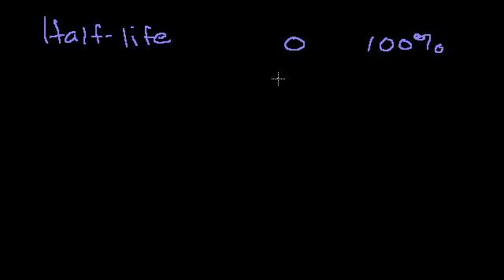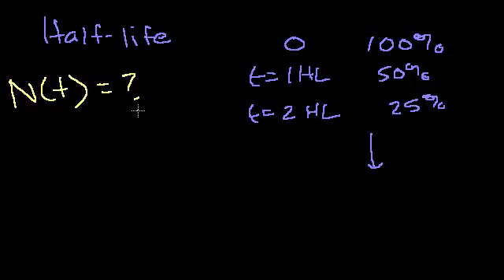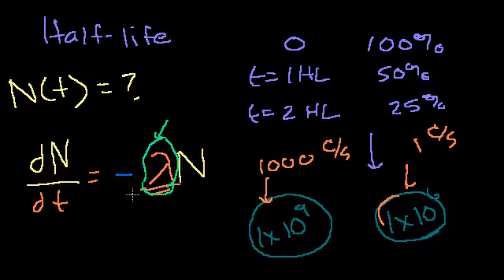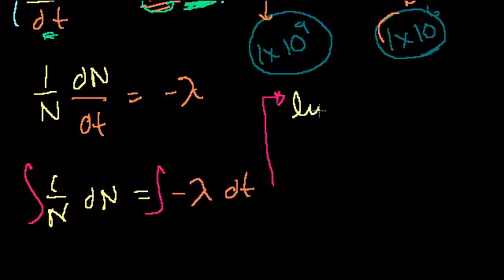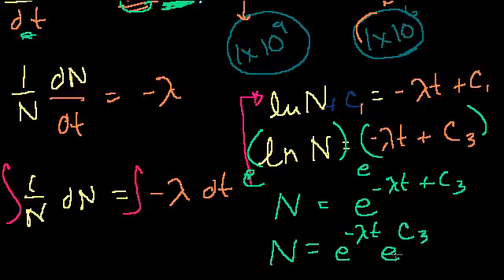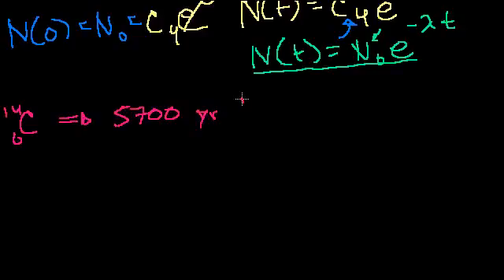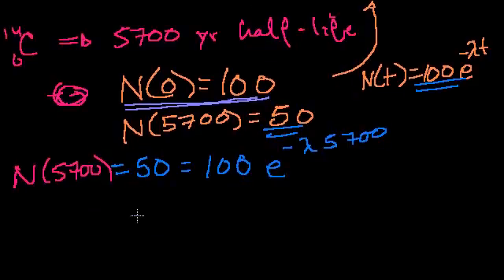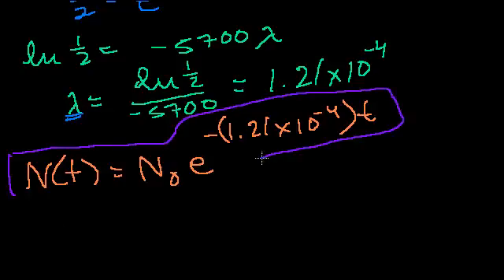061 Exponential Decay Formula Proof can skip, involves Calculus